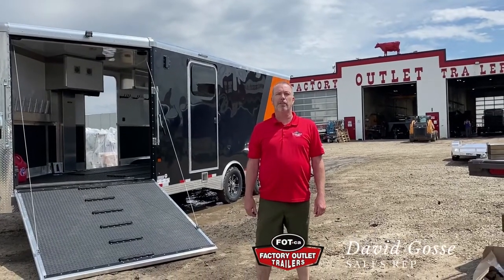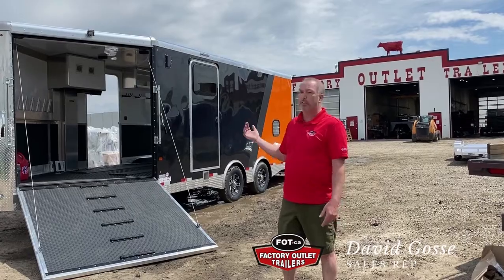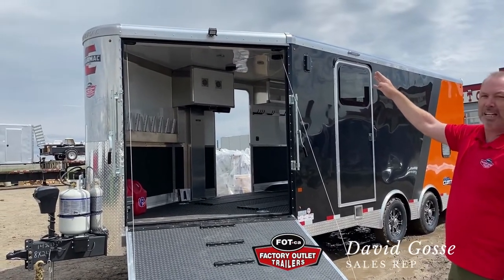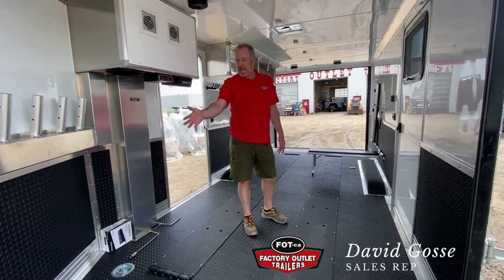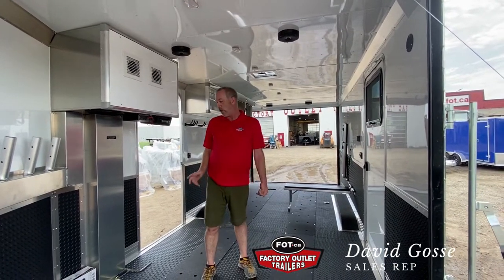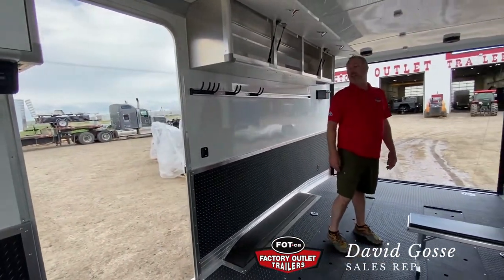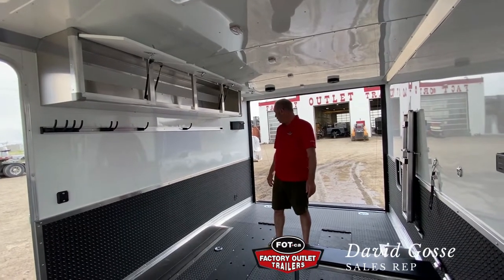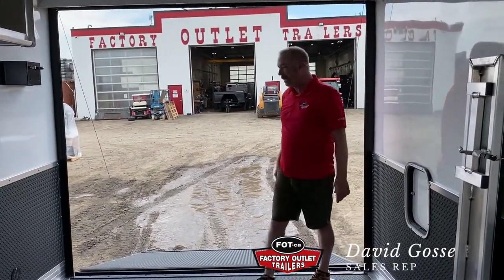Charmac 24 Sport Keith Edition walk around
Honest Dave takes us on a walk through of this incredible customized Charmac trailer.